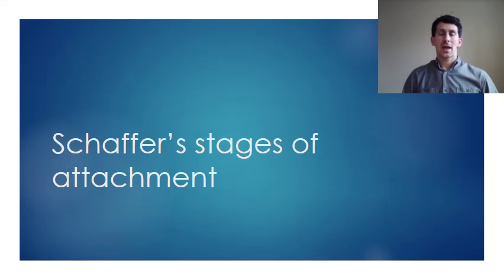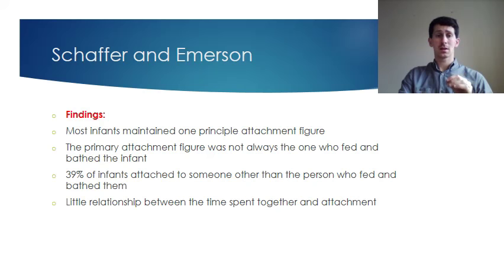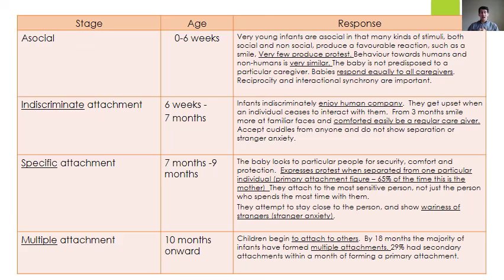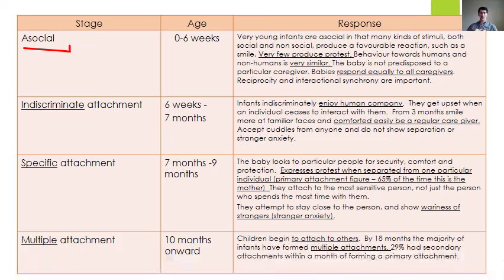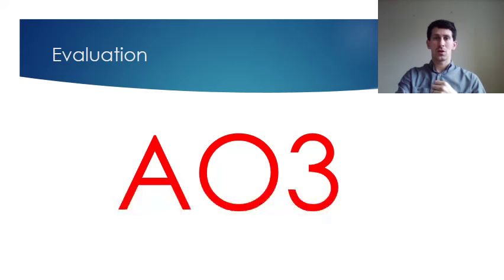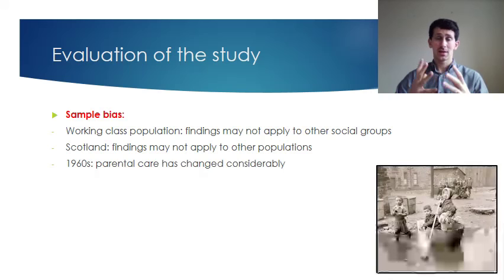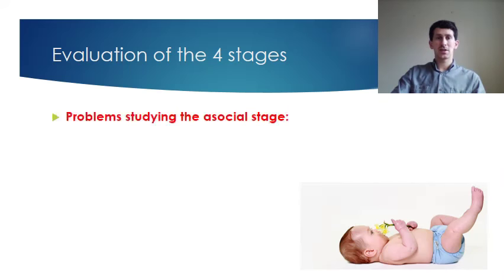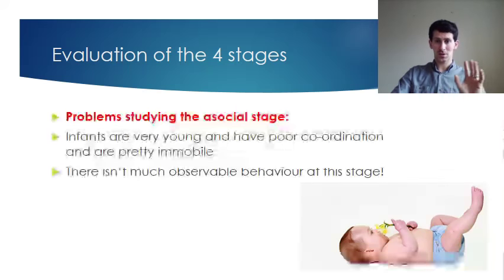Attachment stages of attachment